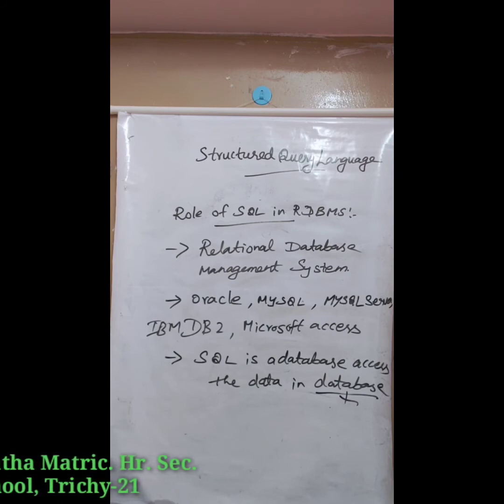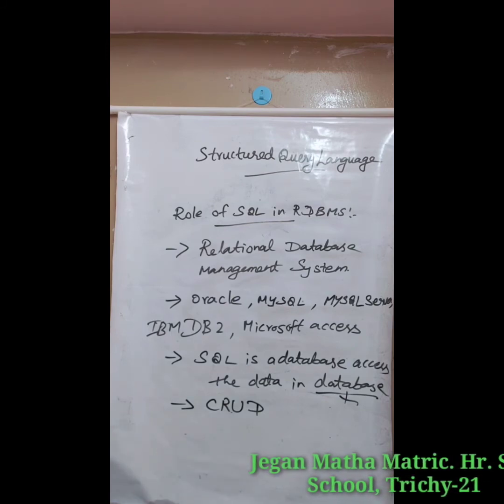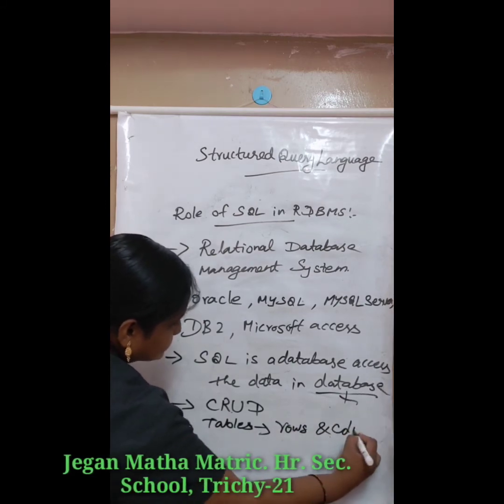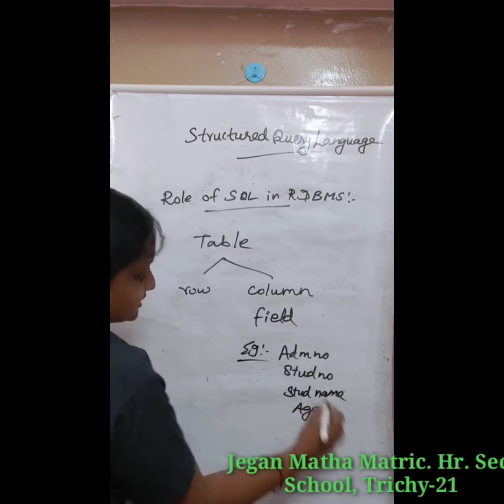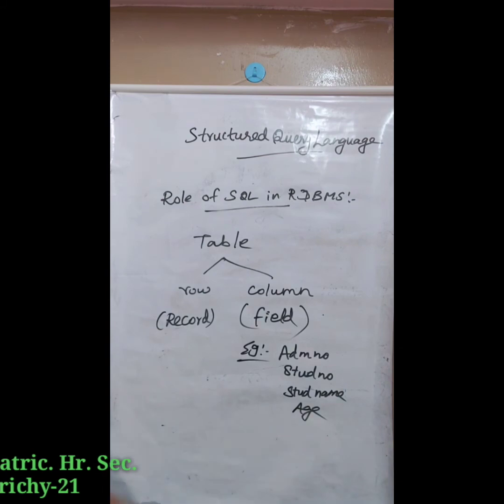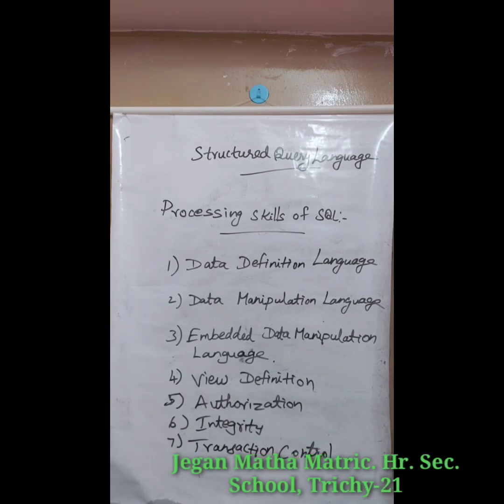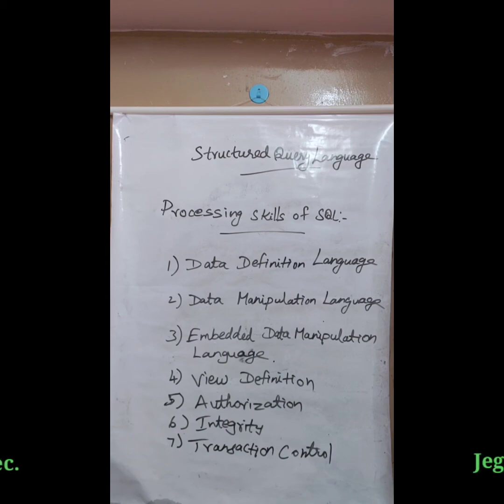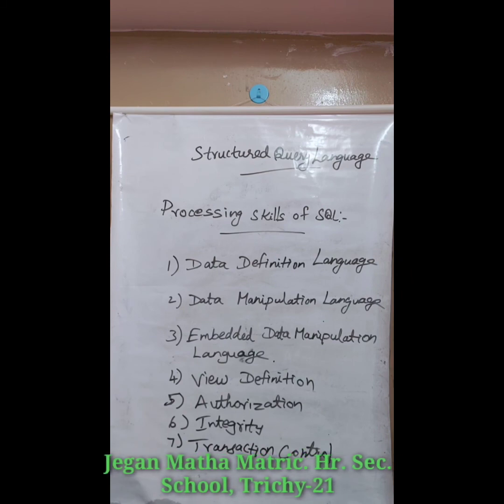STD XII COMPUTER SCIENCE (STRUCTURED QUERY LANGUAGE - PART 1)